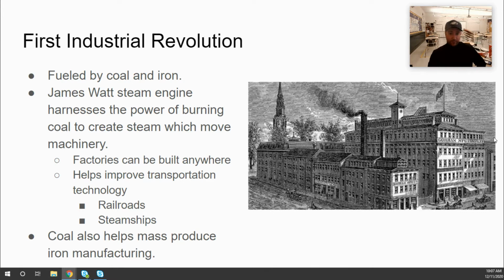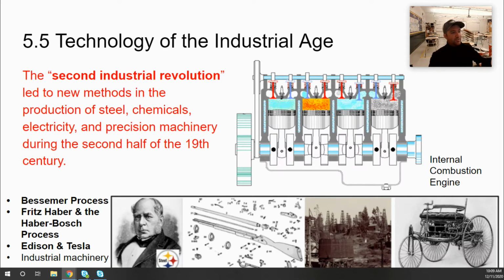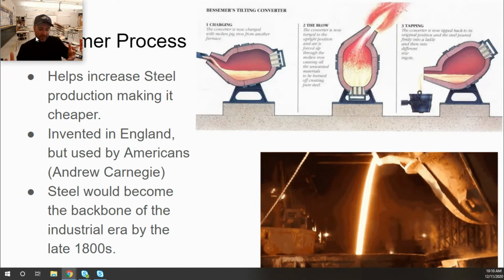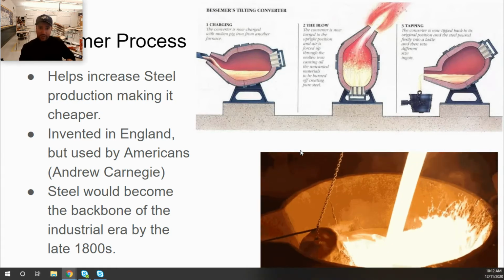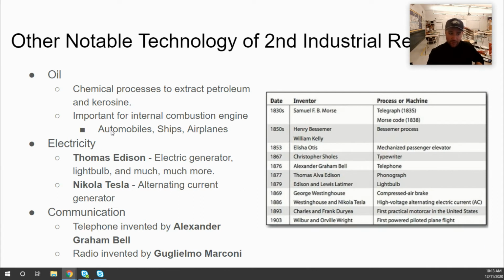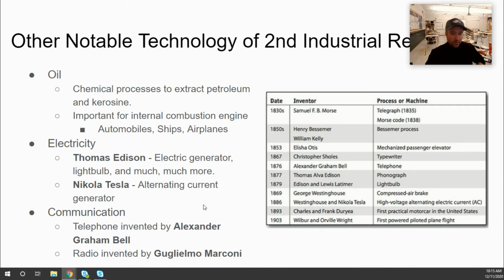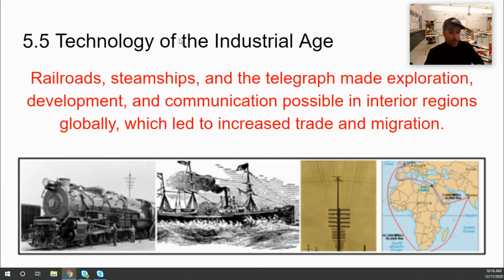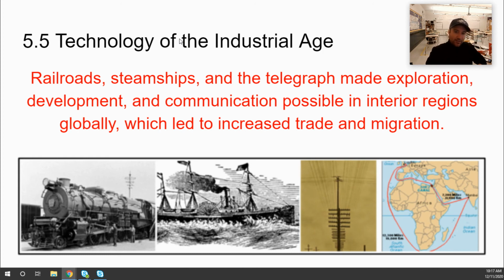Topic 5.5 - Technology of the Industrial Revolution